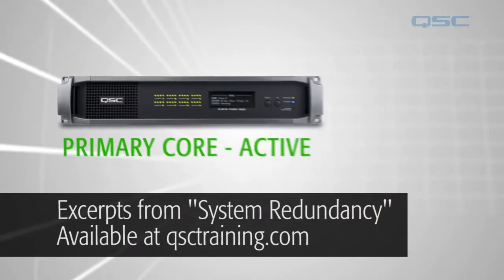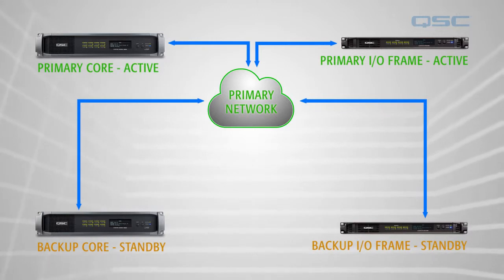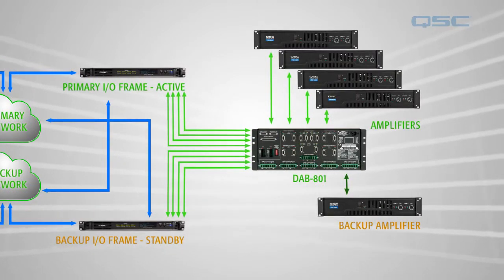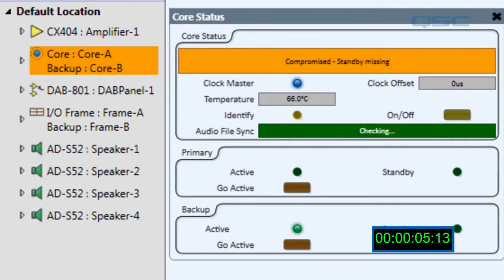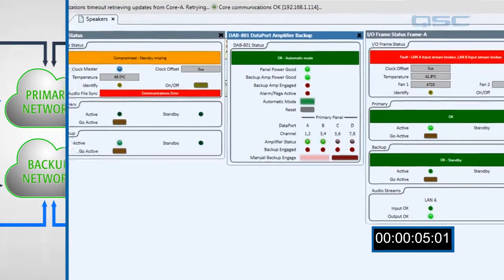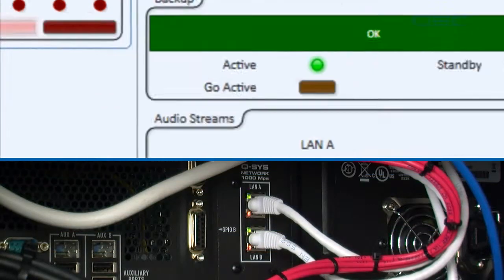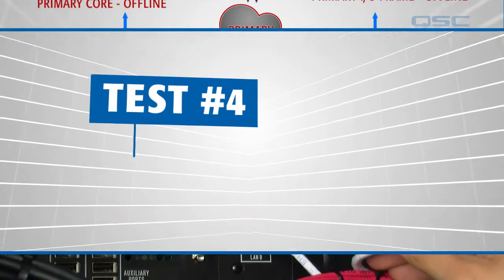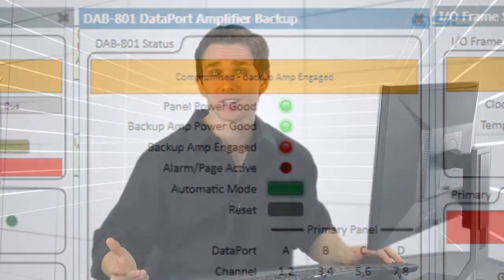Q-SYS DEMO: System Redundancy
Demonstrating redundancy solution response times for Core, I/O Frame, Network, Amplifier, and Total  System power.